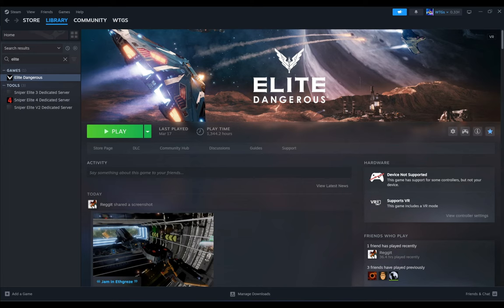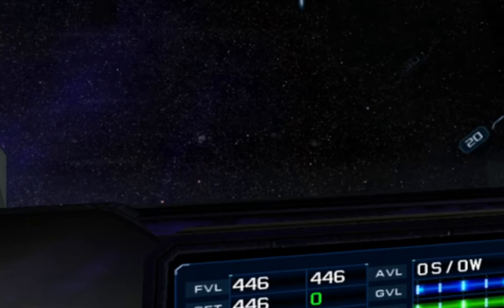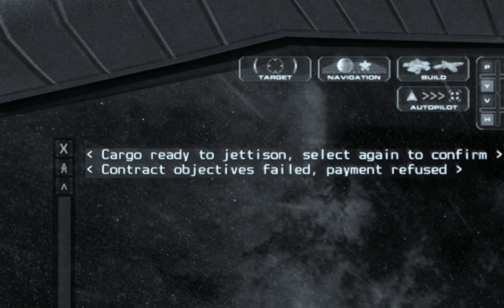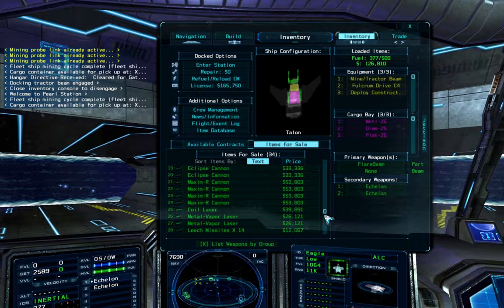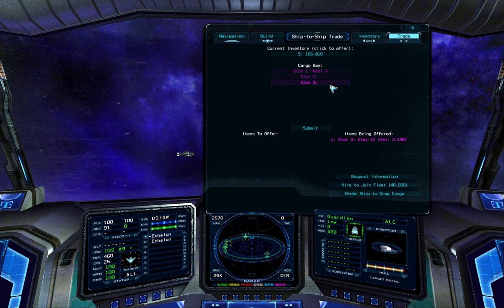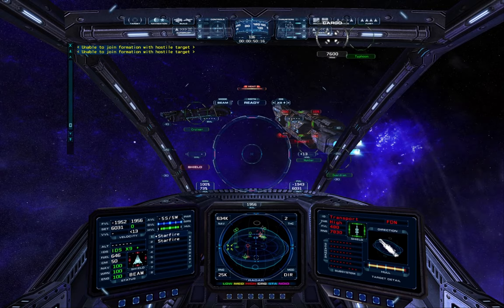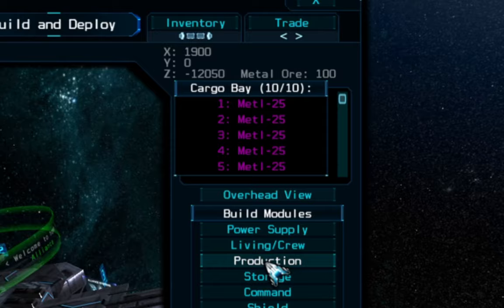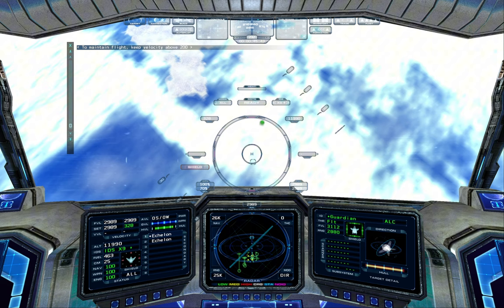The Space Game Gem You Missed! (It Even Has VR!)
After the launch of Starfield, Many have lost hope in finding great space games that offer the freedom and possibilities promised by studios like Bethesda
Dear pilots, do not lose hope!
Today I would like to present you an incredible game made by one guy and...oh boy...It has so many features and a great geameplay for a one man project!
Space Flight, Combat, Trading, and Exploration Simulation. Set in a vast explorable universe, Evochron Legacy offers freeform gameplay with many diverse objectives and paths to choose from.
Playable in multiplayer and VR!

A version is also available on Android!

Todd Howard could sit and learn from this game.

Mass Effect 2 - Normandy: Galaxy Map